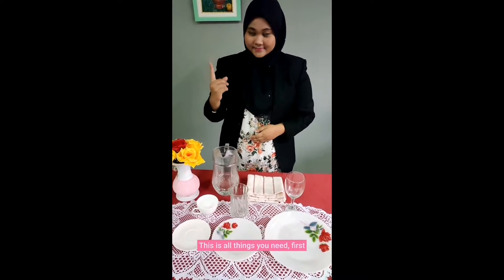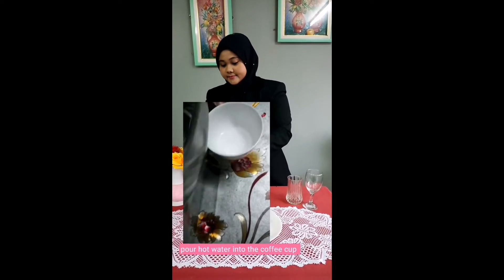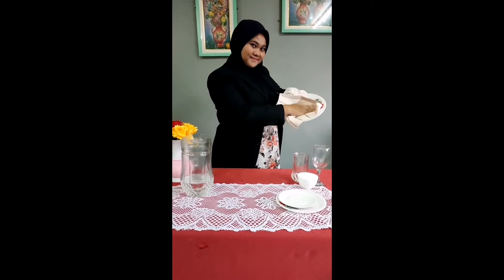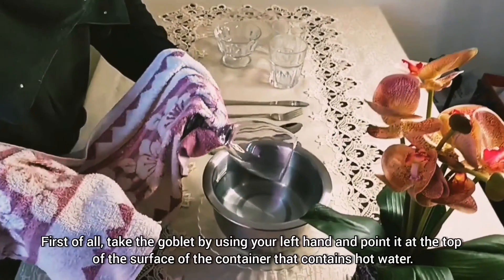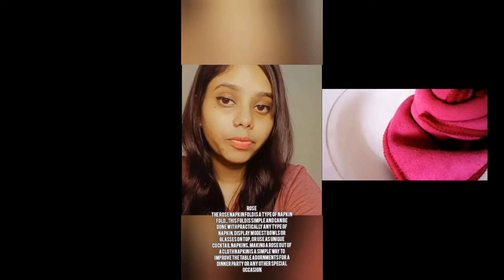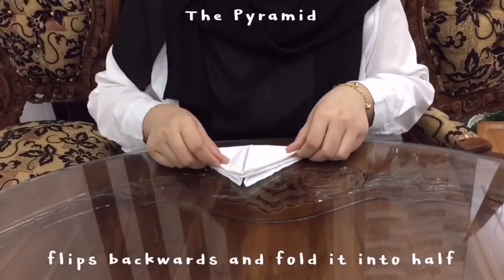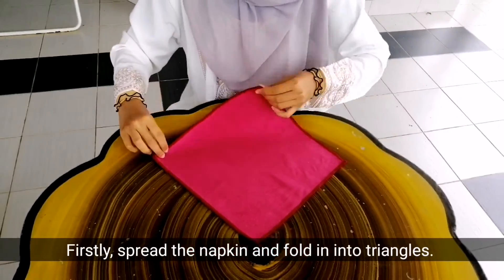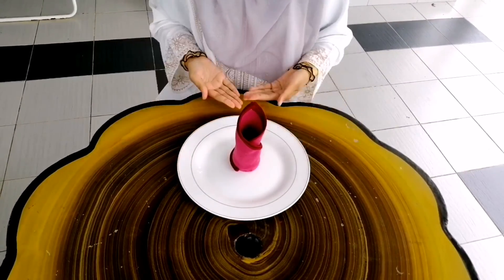GROUP 1 M4 BASIC SERVING -GROUP ROLE PLAY TASK 1 MADAM FARDILA ❤️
1. Nor syazwani binti nordin (h19a0414) - clean glassware
2. FARAH HANIS BT MOHD FAUZI H19A0955 - fold napkin
3. HAZWANI NAJIHAH BT MOHD SABRI (H19A0143) - clean glassware
4. SITI KHADIJAH BT ABDUL GHANI (H19A0797) - fold napkin
5. HEMA PRIYA A/P SELLVAM (H19A0146) - The use for each napkin